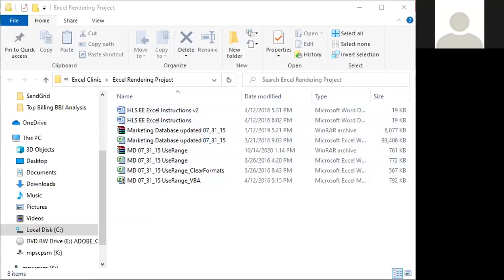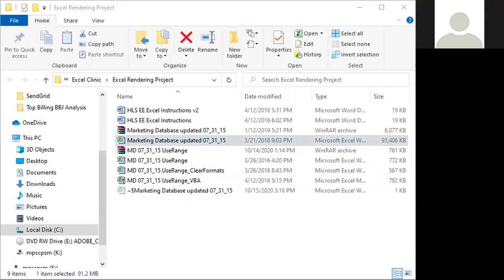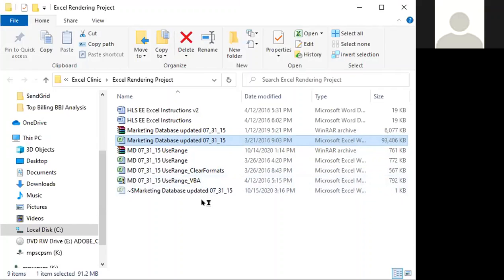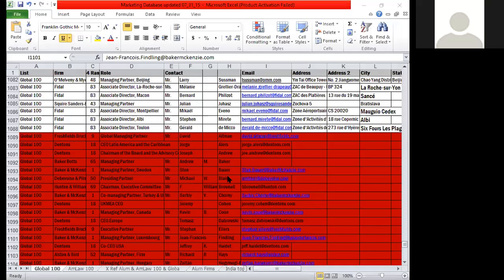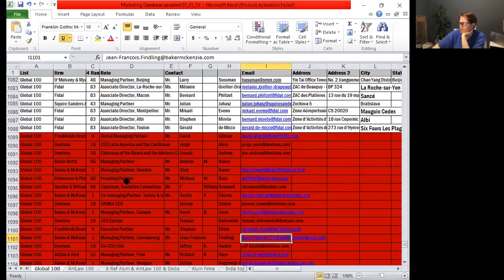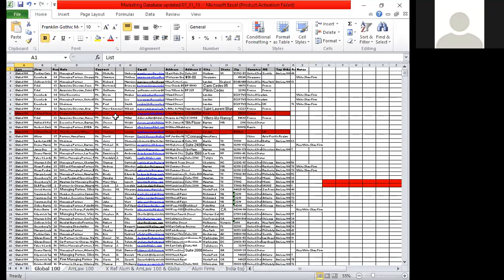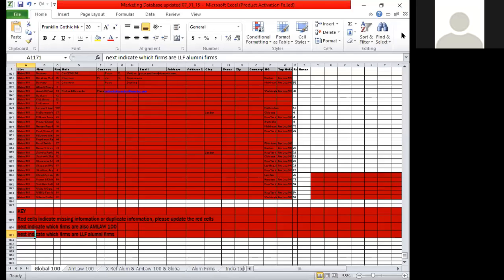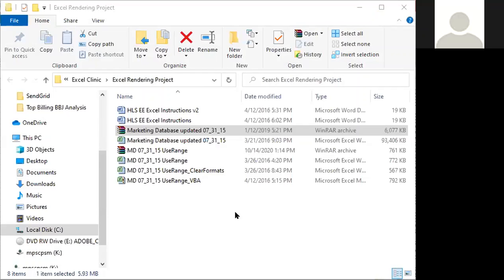CKearney Consulting CRM Users Group Call - October 2020 - Tip 1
On the third Thursday of October, the CRM Users Group attendees heard from Michael Sweeney, CPSM as he shared three Excel data management techniques. Tip 1 How to Slim Down Bloated Excel Files